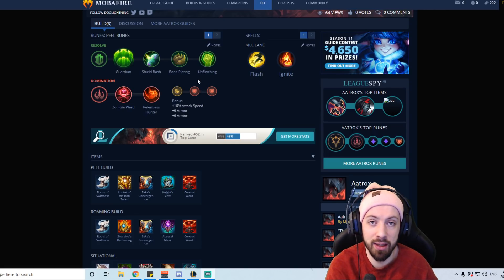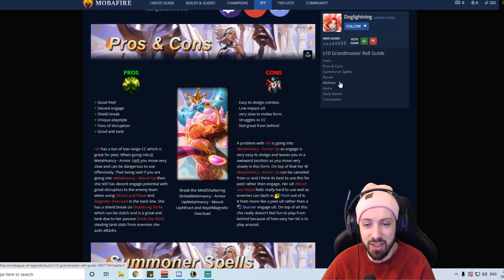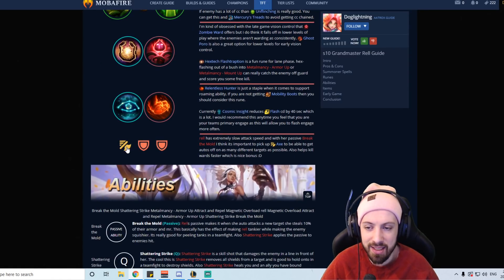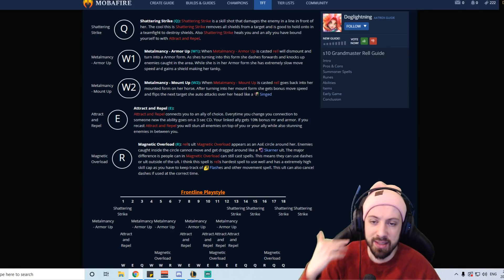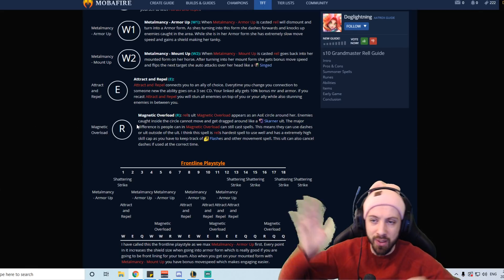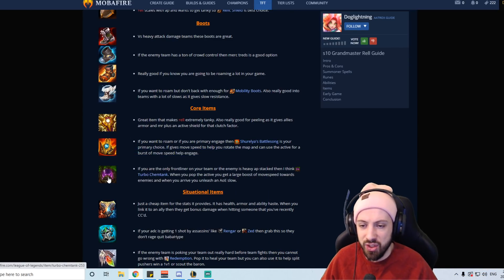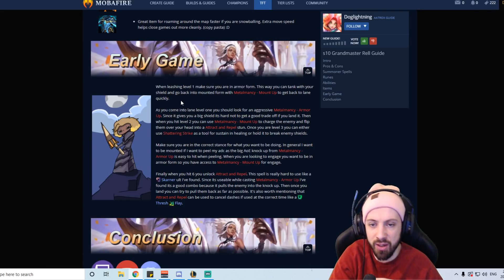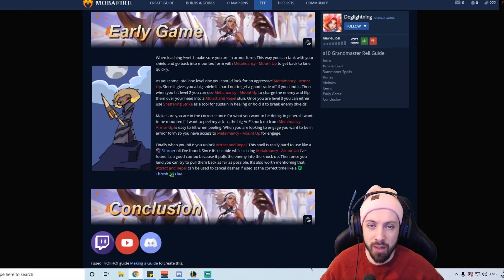RANK 1 SEASON 11 COMPLETE GUIDE TO RELL | Build, Runes, Combos, Strats - League of Legends